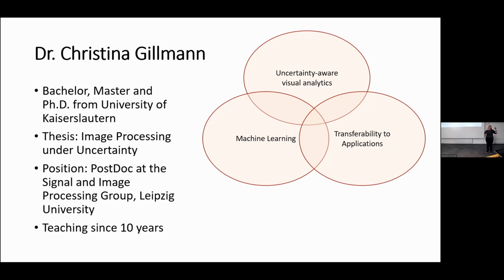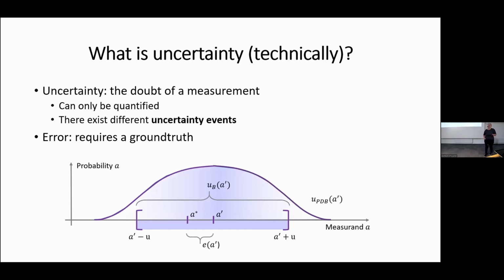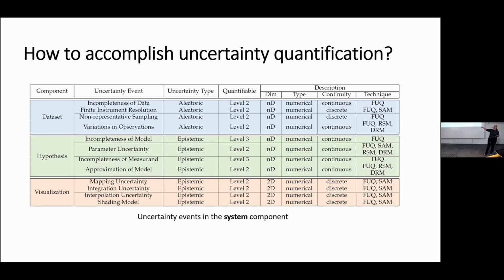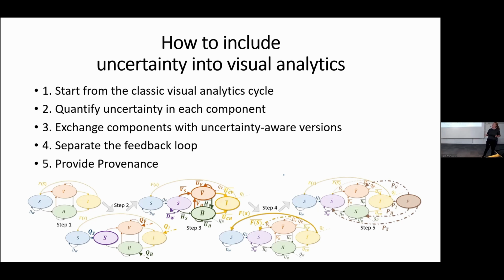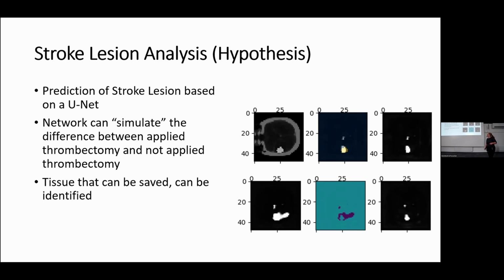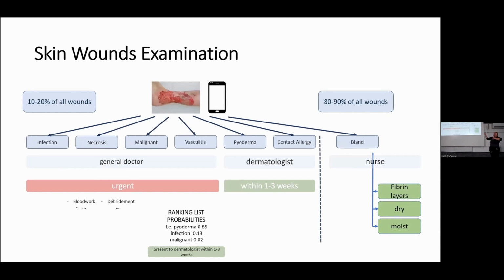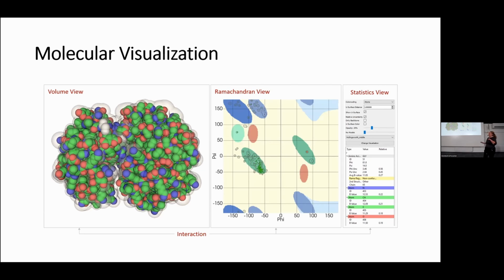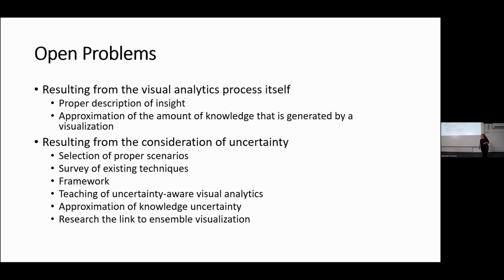BioMedVis Summer School | Uncertainty-Aware Visual Analytics in Biomedical Applications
BioMedVis Summer School 2022 - Day 2
Speaker: Christina Gillmann
Talk Title: Uncertainty-Aware Visual Analytics in Biomedical Applications